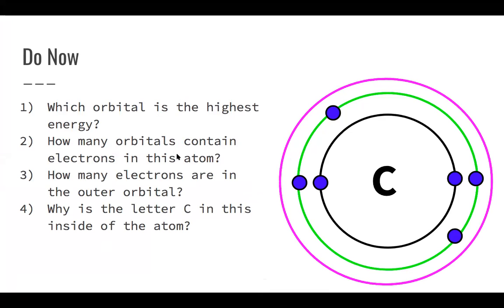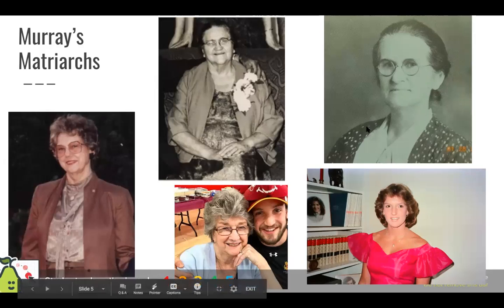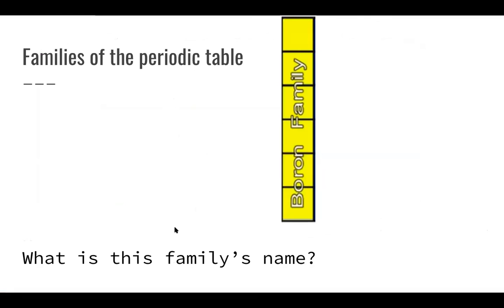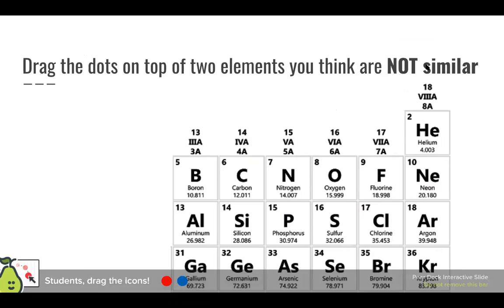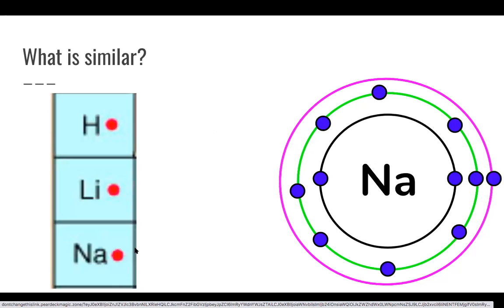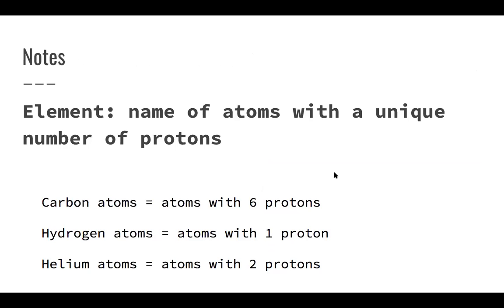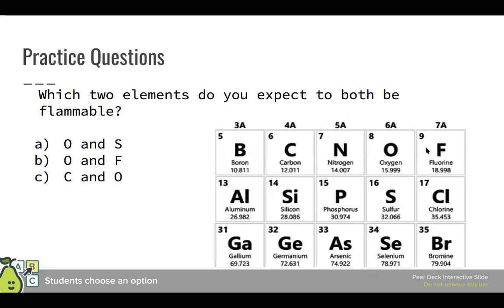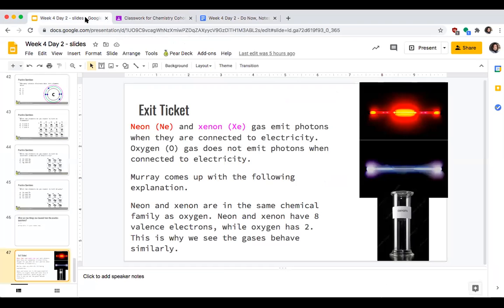Week 4 Day 2 - Families on the Periodic Table